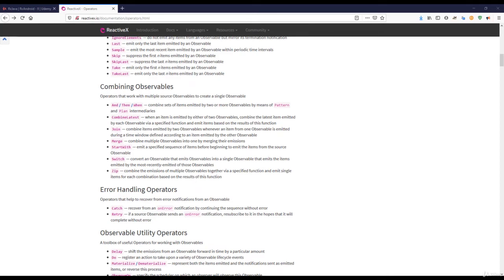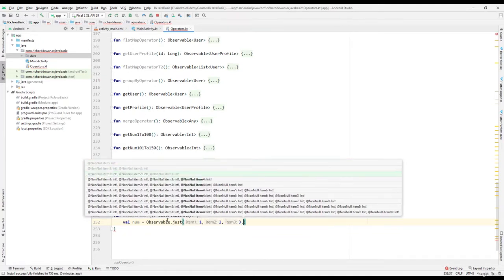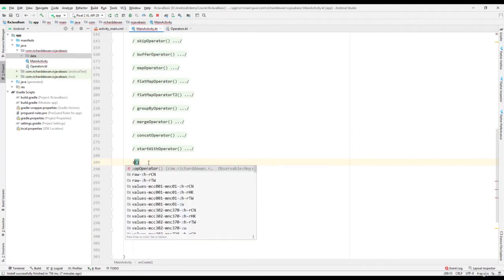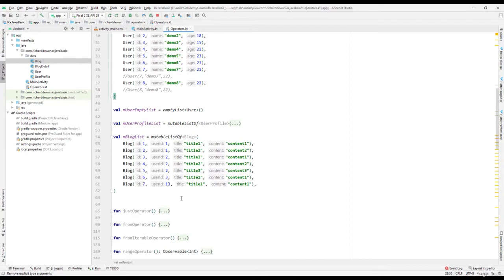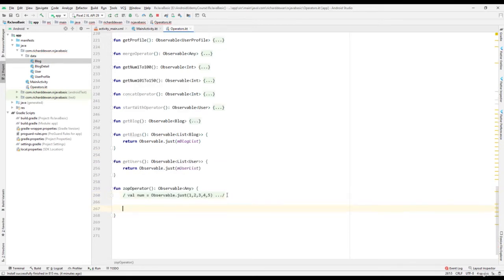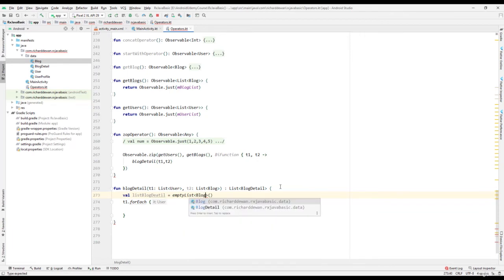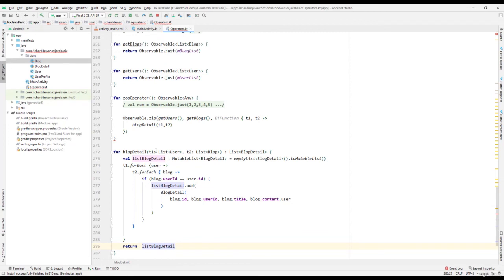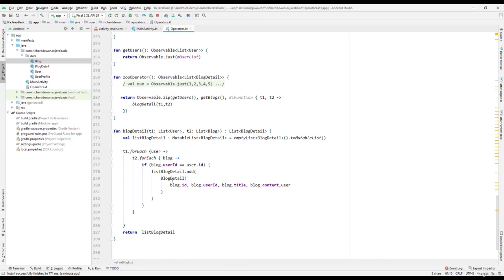8 Zip Operator